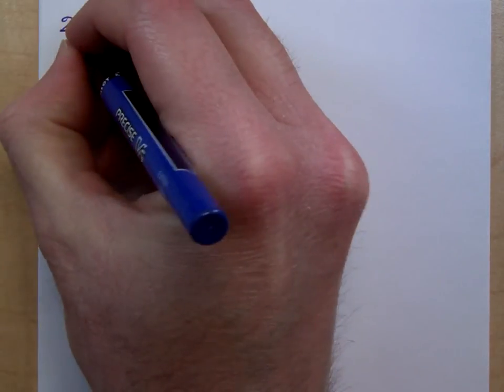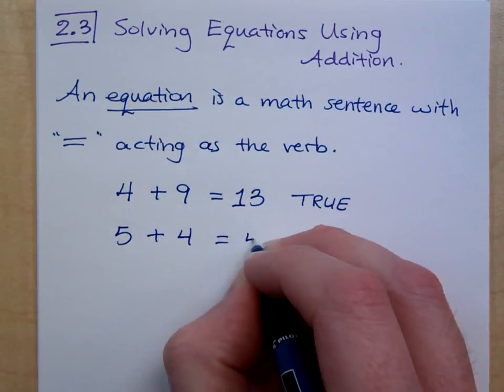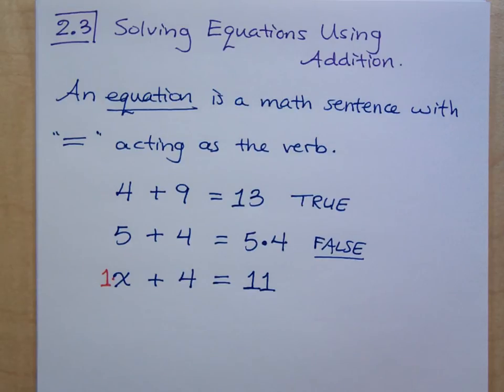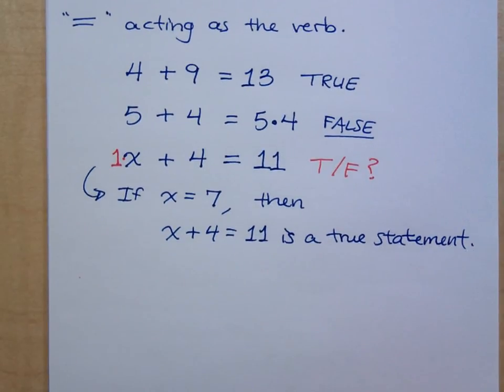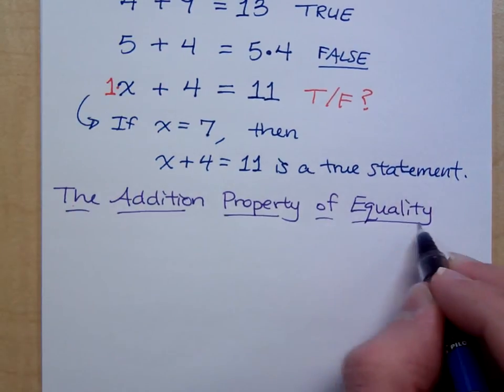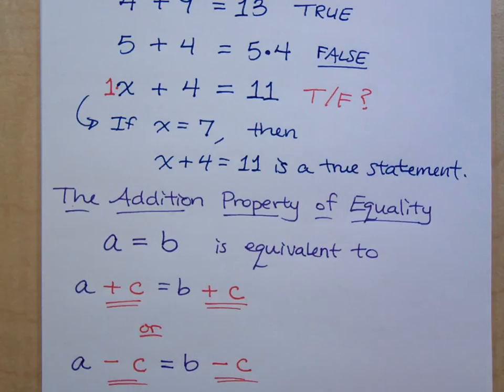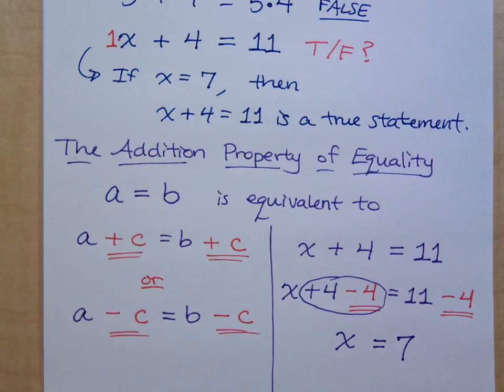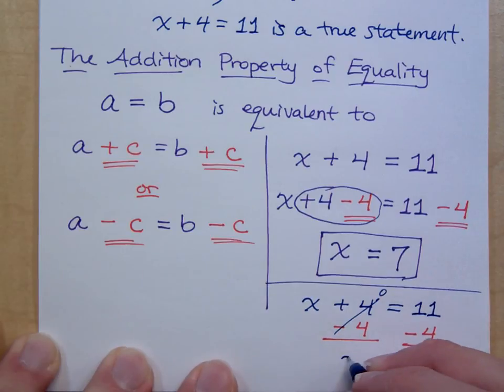Prealgebra - Part 32 (The Addition Property)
An equation is a math sentence with "=" acting as the verb.  Some equations are true and others are false.  Then there are some where we don't know.  It will be our job to find the replacement of the variable that makes the equation true.  This is called "solving".  Solving equations using the addition property of equality.